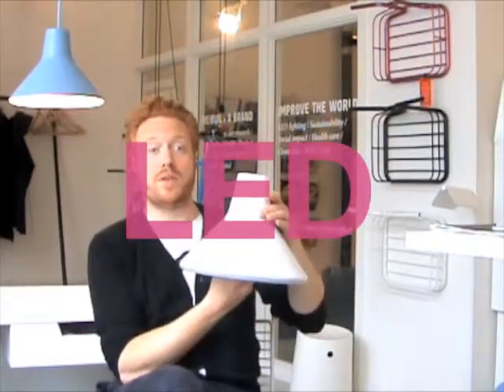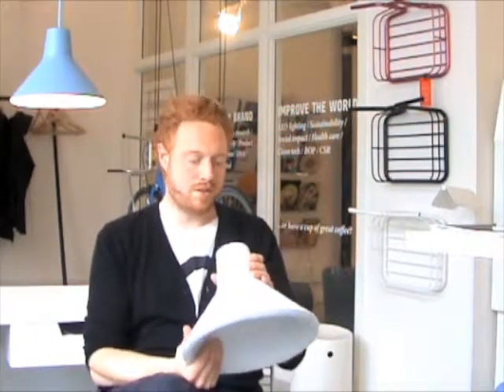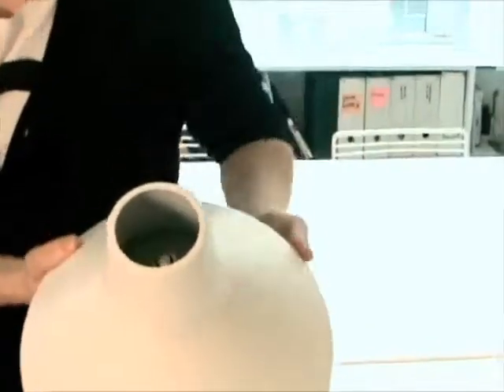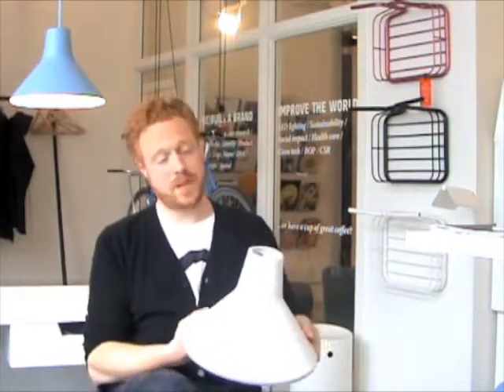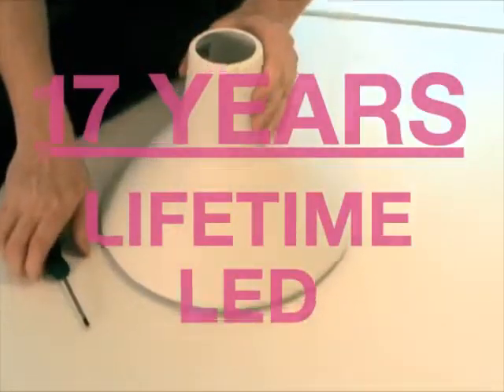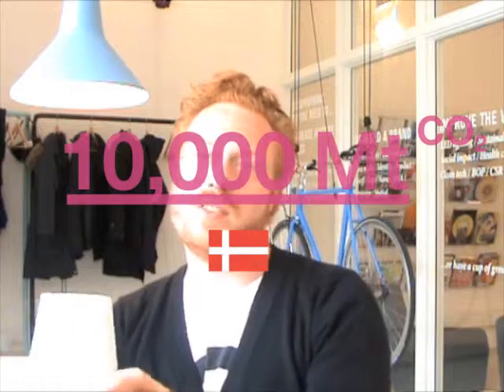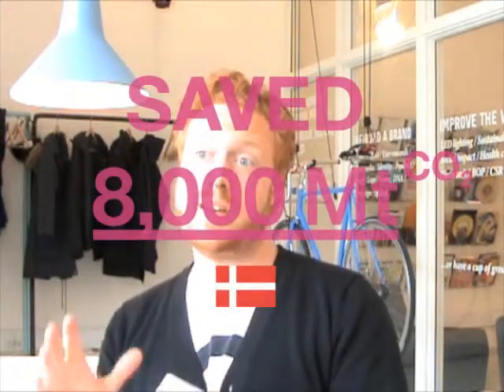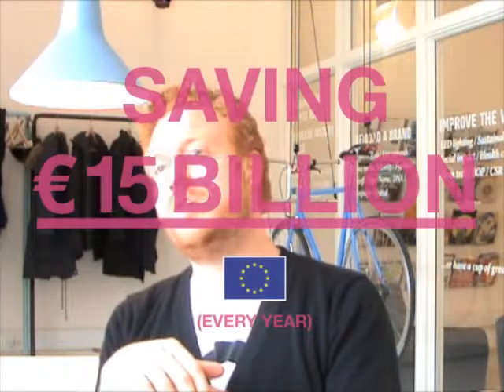Goodmorning Technology, Luceplan Archetype Suspension Light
Mads Kjøller Damkjær, partner in innovative design agency Goodmorning Technology, talks about the superb Archetype suspension light, designed for Italian lighting experts, Luceplan.